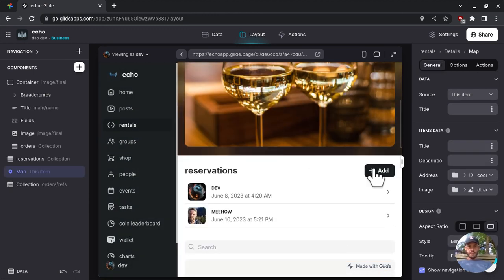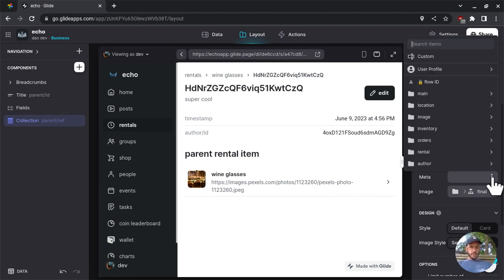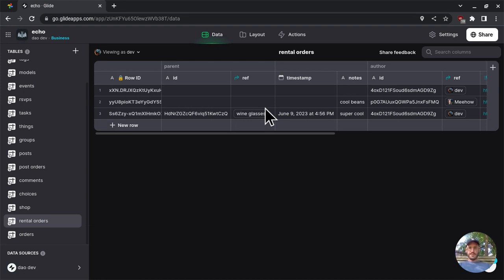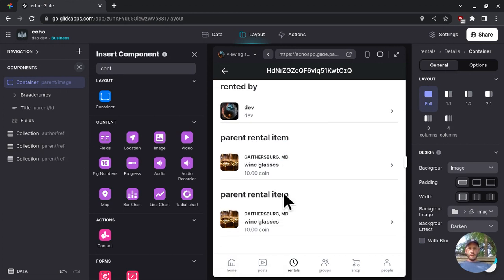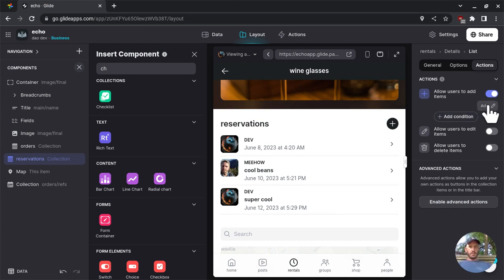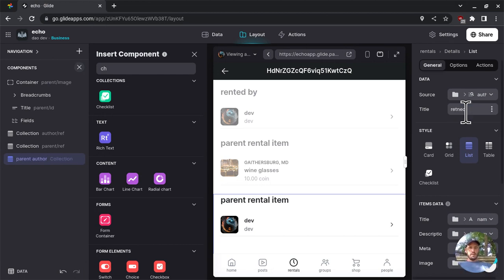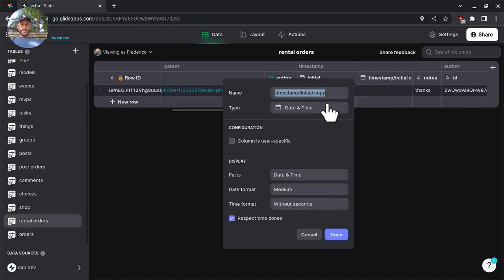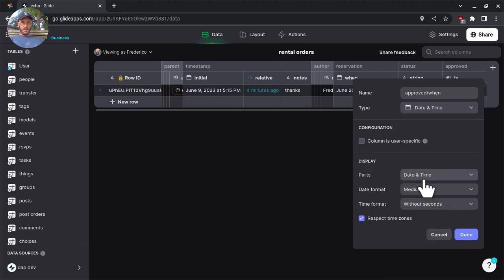echo rental logic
location field with map, timestamp/author/parent refs in new order form, hide add action if author, show refs in order page, new parent lookup fields for author and image, start of status update/timestamp for order to facilitate chain of custody